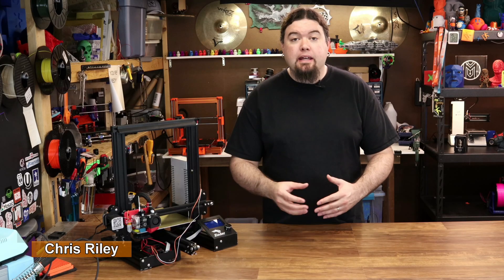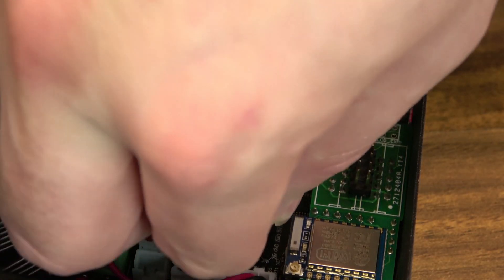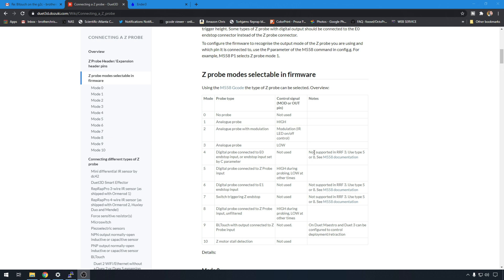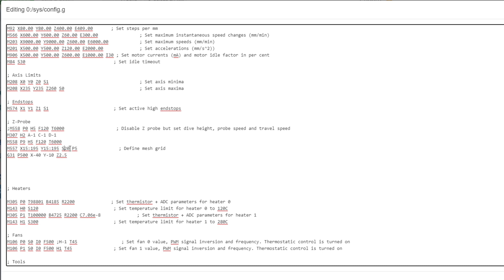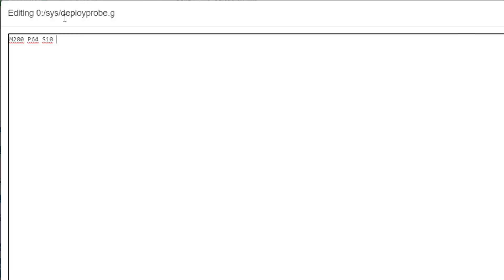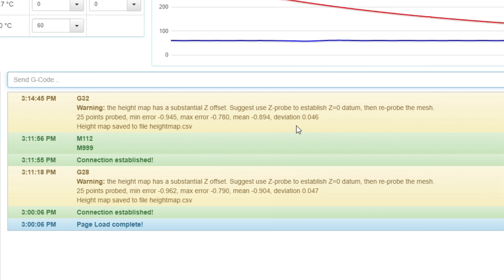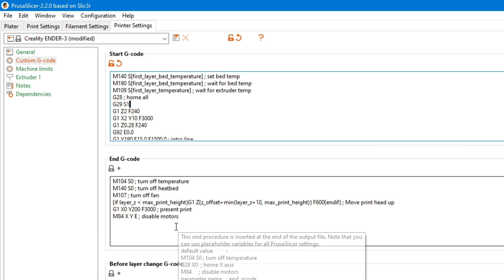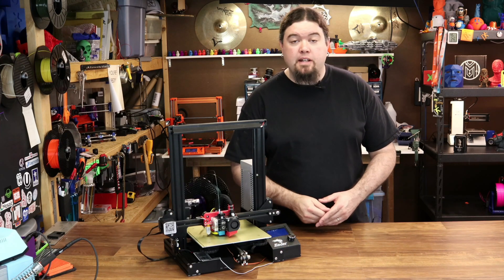Panucatt Kinetica G2C Auto Bed Leveling - Chris's Basement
We walk through the steps of auto bed leveling on the Panucatt G2C board.
We're running RepRap firmware. This process will be very similar on duet boards as well.

Note: I told you wrong on the probe offset. Set the values negative if the probe is left or behind the nozzle. Positive if it is right or in front.

00:00 Intro
00:45 Hardware Installation
03:46 Configuration
13:34 Conclusion

Amazon (aff) [US DE GB CA IT ES FR JP]:

Find Me Over On Twitter!